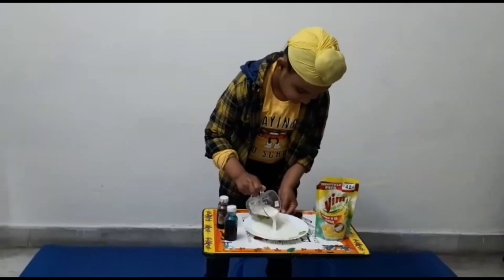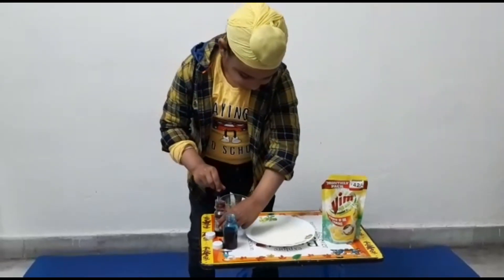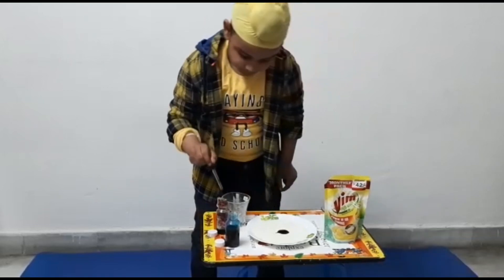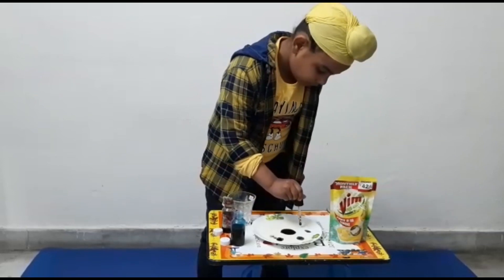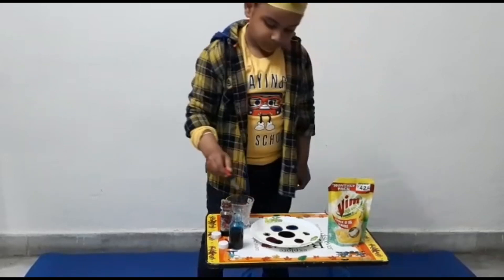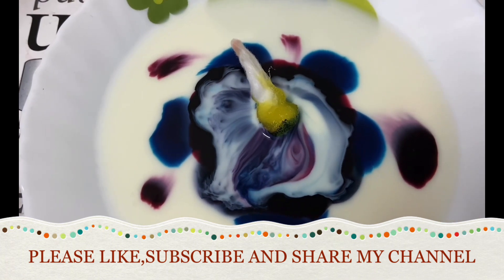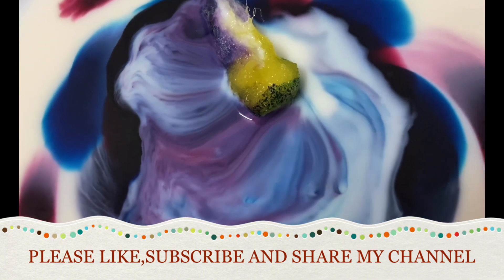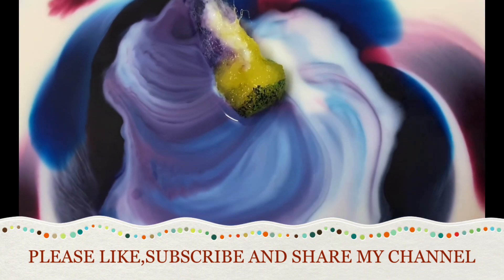Colour changing milk experiment|science experiment for kids|Magic milk experiment |Fun with science